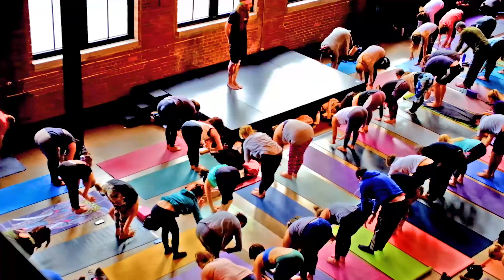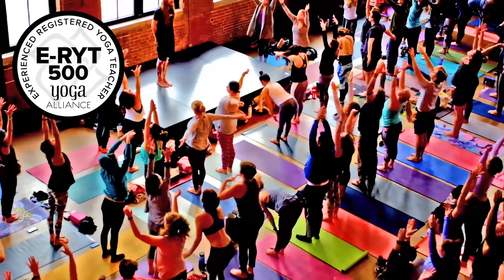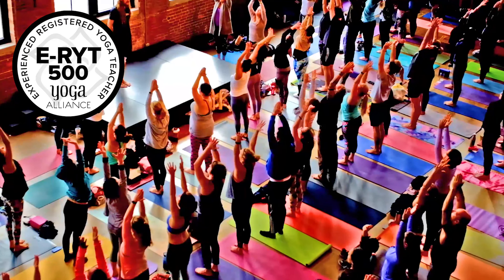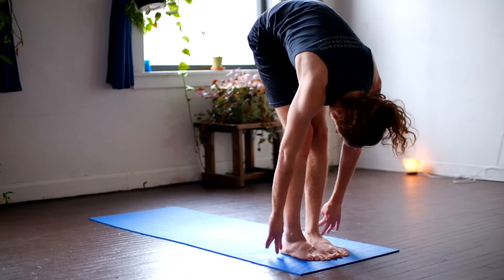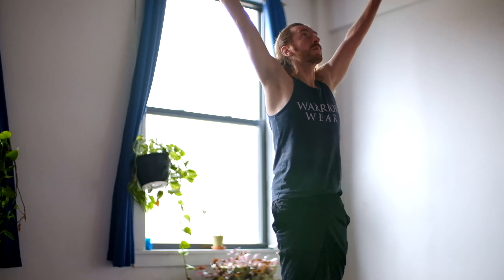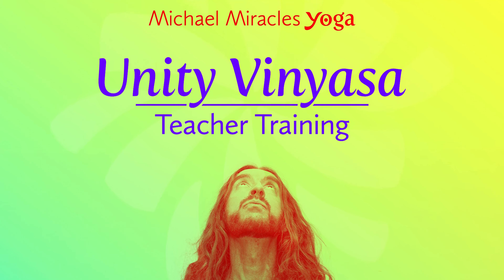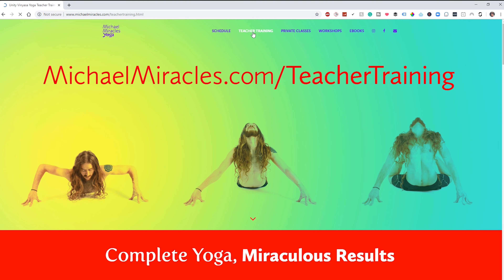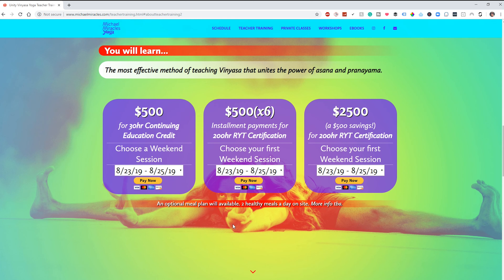How to Deliver Better Cues as a Yoga Teacher. Increasing Mindfulness in the Yogi Classroom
Michael discusses the serious impact that cues have in the yoga classroom. Proper instruction can make or break new teaching yogis, and directing the class's movement between asanas is one's most tangible impact on one's students.

I’m here to share some effective cueing techniques that can help you transform your classes or if you’re just starting to teach, to make you feel confident in delivering the yoga class.

Keep it clear, concise, directive - Just call the pose.

Say the pose and the majority of the students who’ve taken a yoga class before, will bypass the part of their mind that has to think about what to do and just start doing it.

If it’s needed - give a direction. For instance, in ‘Warrior 1’ - “Step your right foot forward - Warrior 1.”

That way the body part will just start reacting immediately to your words, so there’s not that moment of the students thinking “Oh wait, which foot do I need to move?”

Give a directive action - Lift. Lower. Squeeze. An action verb will create an action in the present moment.

At this point, then give the breath cue. The breath is so important, but it does matter when you say it.

Avoid using passive tense or using long-winded, flowery descriptions. You’re not singing them a lullaby. You’re not writing them a poem. Those things are nice, but not in your yoga class.

This is a little bit more nuanced, but it kinda does help.

Instead of saying “the” or “that” - say “your.”

Lift your right arm. Step your right foot.

Because again, that’s just that little bit of cognitive dissonance where the student is like “Oh, the hand?”

Everything we say or do in the class as teachers, is geared towards having this real life experience in the present moment.

Speak to you student’s body and watch to see if what you say has an effect.

A lot of times teachers will have memorized a sequence, memorized even a script of what to say. And they’ll make sure to say all the things they memorized, but oftentimes a lot of what they’re saying is not needed.

You’ll have, for instance again - “Warrior 1” - having their back leg solid, but if you say “straighten your back knee” and everyone’s back knee is pretty straight, you’re just wasting words and time.

Another really powerful strategy you can employ as a teacher to cue with is cueing towards mindfulness.

Move your attention to precisely what you’re feeling the most. That can be really helpful to have the student have even one second where they’re not thinking of something else.

Maximize the mindfulness, minimize the mindlessness.

This one I admittedly sometimes have trouble remembering to do - when you give a cue, let it land, give it space for the student to try and feel it.

If you’ve been teaching for a while, as I have, you know of a lot of cues at the tip of your tongue. Try to resist the temptation to fire off every single cue possible, for that particular pose and instead, give one, give it time to land, and if something else is required - then give another one.

Give it space, let it breathe.

Take my Unity Vinyasa Yoga Tacher Training @ Metta in Pittsburgh, PA

Check out this recommended reading!

Yoga Teachings
"The Yoga Sutras" by Patanjali
"Light on Yoga" by B. K. S. Iyengar
"Ancient Secret of the Fountain of Youth " by Peter Kelder

Modern Day Spirituality
"A Course in Miracles" by Dr. Helen Schucman
"A Return to Love" by Marianne Williamson
"The Power of Now" by Eckhart Tolle
"The Work of Byron Katie" by Byron Katie (FREE!)

My microphone is a Kiwi by Blue Microphones